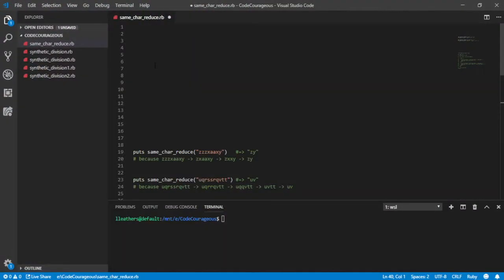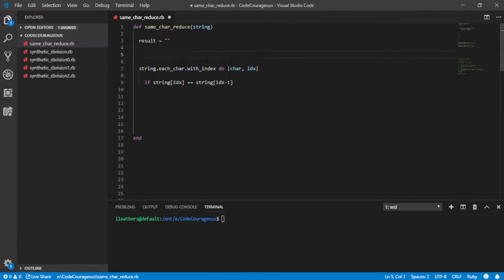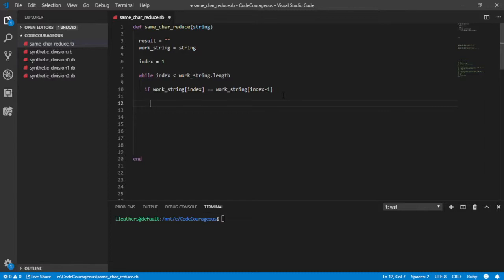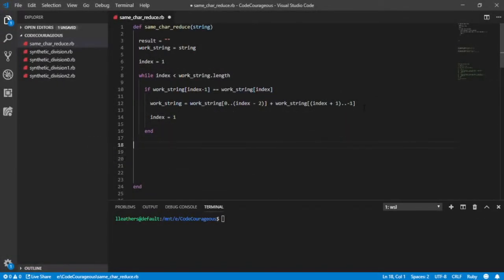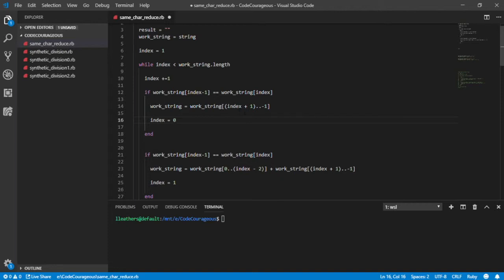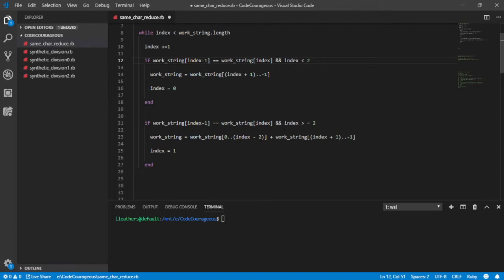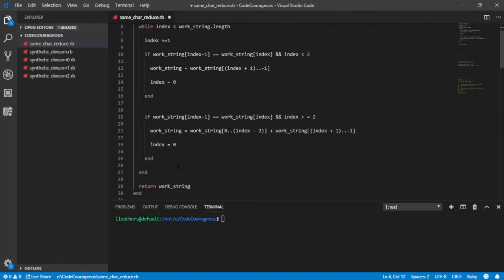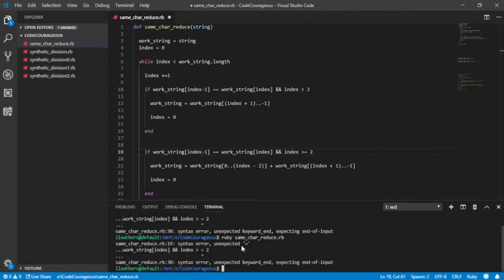Ruby and Indexing Strings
Code courageously with no safety net, no interpreter.  That's right!  I am going to help you prepare for a technical interview with practice tips for conveying your thoughts in real time to an interviewer.

In this video, we are using the Ruby language to reduce a string from left to right by eliminating double characters.

Contact Larry R. Leathers Jr.